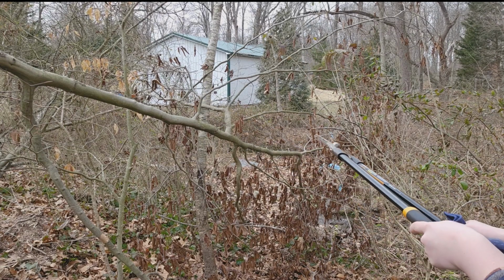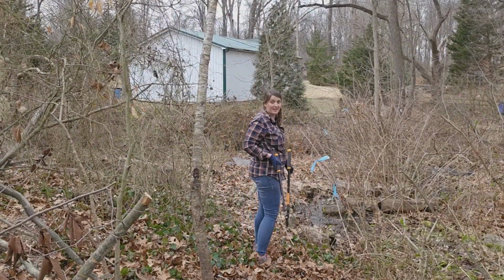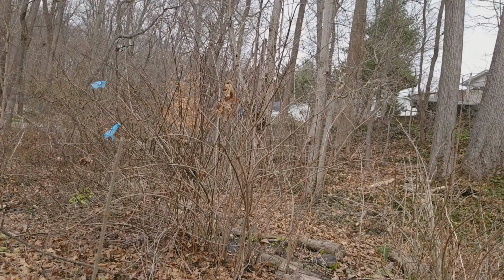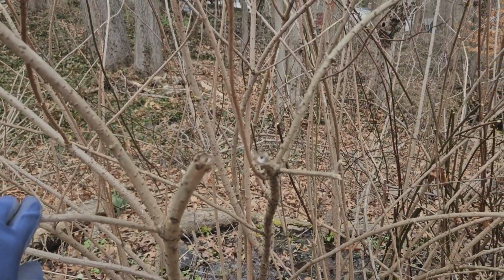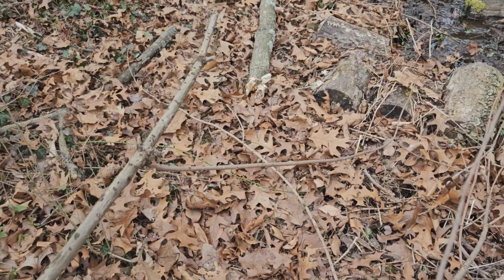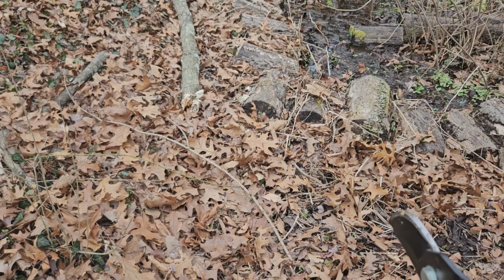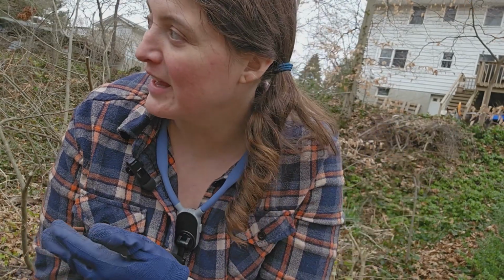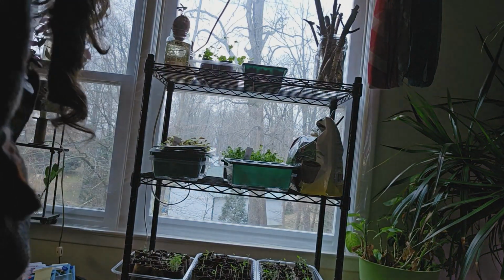Winter Elderberry Clearing, Pruning, and Propagating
As the winter comes to a close, it's the perfect time to tend to my Elderberry shrub with some crucial tasks. Pruning during this time helps promote healthy growth and remove any dead or diseased branches. Clearing around the shrub will ensure it has ample space and resources to thrive. Additionally, propagation can be done by taking hardwood cuttings to grow new Elderberry plants. By dedicating time to these activities in the winter, you're setting the stage for a bountiful and vibrant garden come springtime.

Ashton Dodson is a participant in the Amazon Services LLC Associates Program, an affiliate advertising program designed to provide a means for us to earn fees by linking to Amazon.com and affiliated sites.